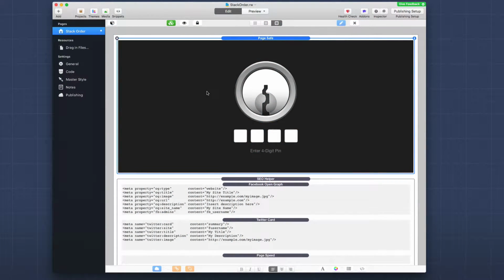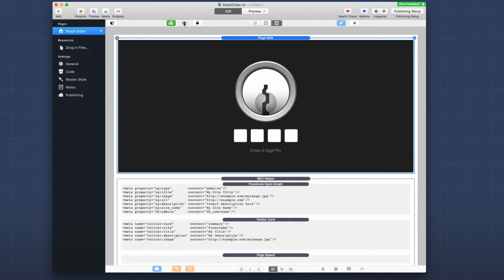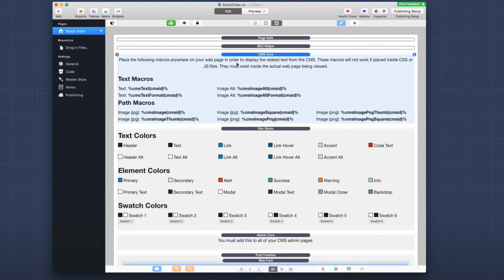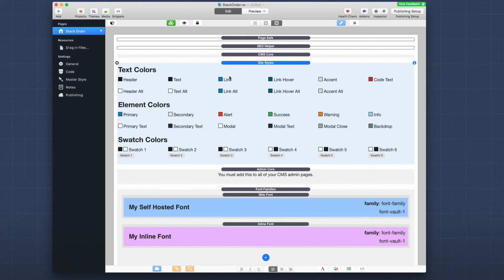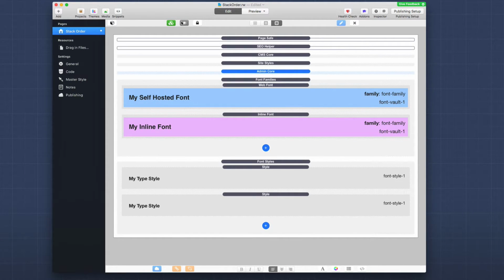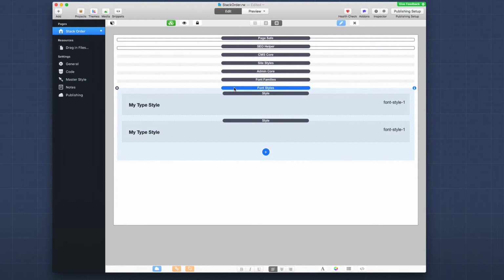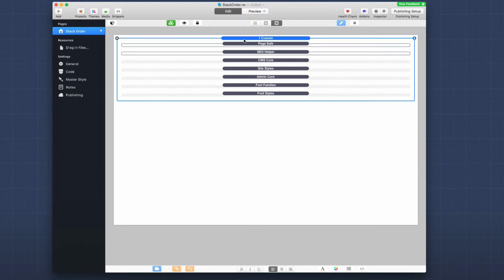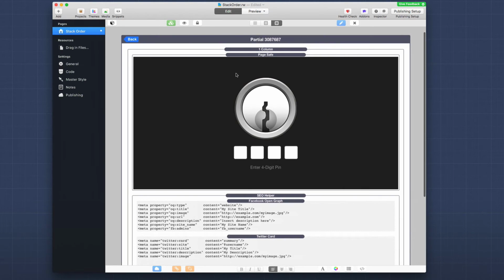Ordering non-content Stacks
There are a lot of non-content stacks out there now: Site Styles, Page Safe, Font Pro, CMS Core and more. What order should we put these stack at the top of our page?